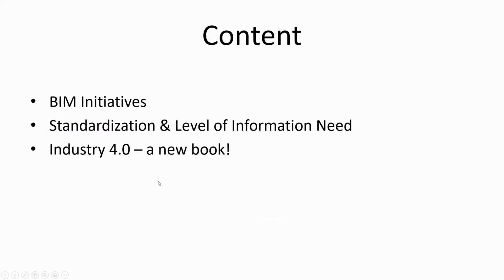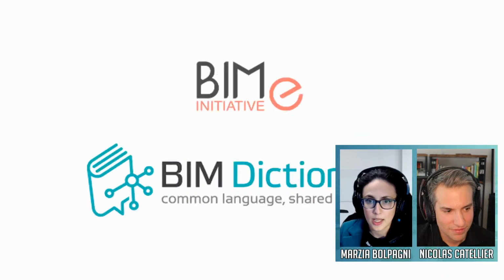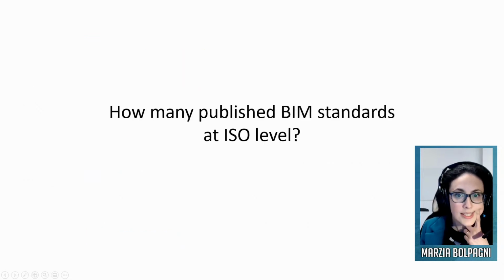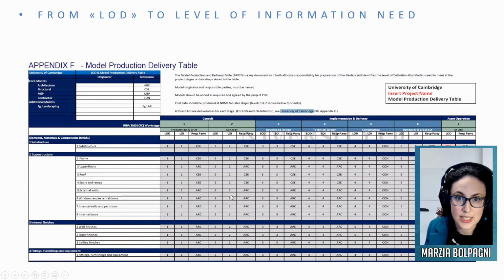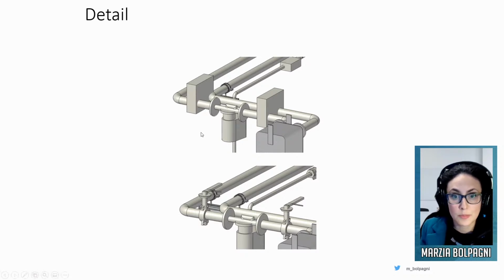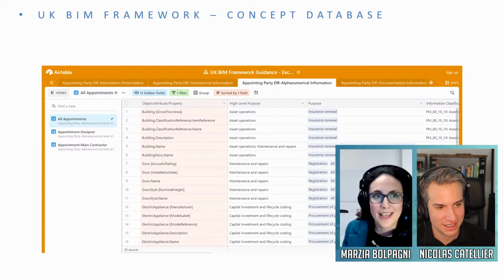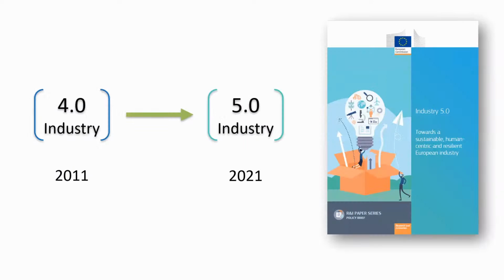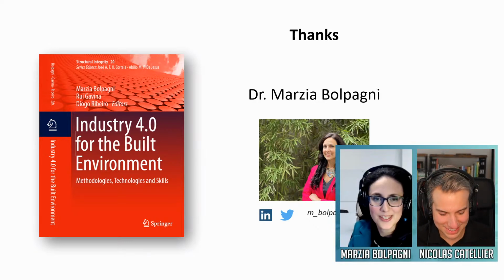Revit Pure Live #032 - Industry 4.0 + Level of Information Need with Marzia Bolpagni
Marzia Bolpagni is head of BIM International and an associate director at Mace Group. She is the co-author of the book: "Industry 4.0 for the Built Environment: Methodologies, Technologies and Skills". She also holds a PhD from Politecnico di Milano on "ways of managing and controlling public works through innovative digital approaches".

Marzia is also the lead author of the European standard on Level of Information Need.

Timestamps:

0:00 - Pre-show music
2:41 - Intro
3:23 - AVAIL
7:00 - Introducing and chatting with Marzia
11:47 - Today’s topic – Industry 4.0 + Level of Information Need
14:10 - BIMe initiative + BIM dictionary
21:16 - Standardization
25:18 - How to read standards
27:43 - How many published BIM standards at ISO level?
30:33 - From LOD to level of information need
35:35 - Level of Information Need – Framework
44:52 - Q: What is Airtable software?
45:48 - Q: Who is responsible for Level of information Need?
48:27 - Q: Legal aspect of BIM?
51:18 - Industry 4.0 for the built environment
1:01:38 - Q: Deliverable: model vs drawings?
1:05:00 - Q: Helping clients confused with BIM standards?
1:09:35 - Q: Cognitive Building?
1:13:26 - Episode wrap up
1:14:59 - Post-show music